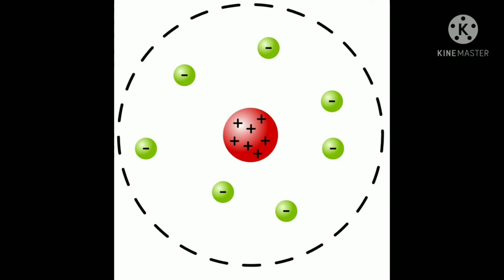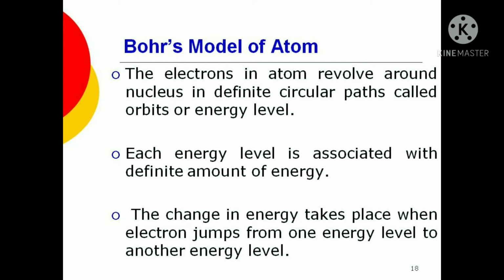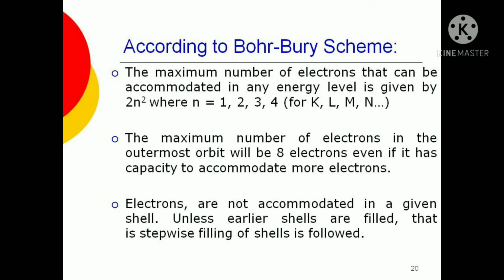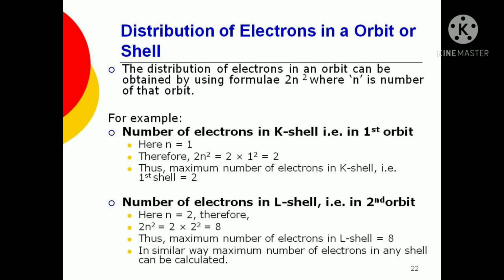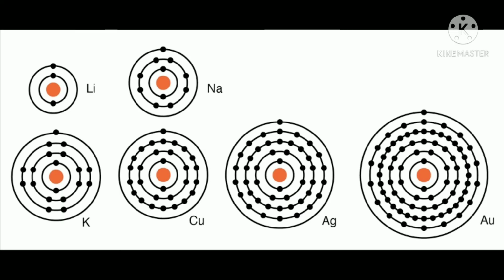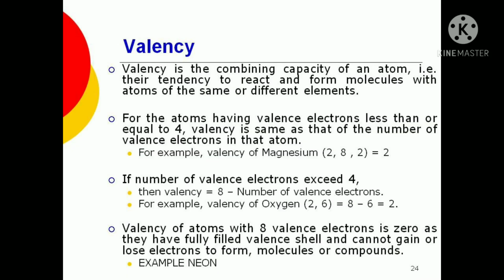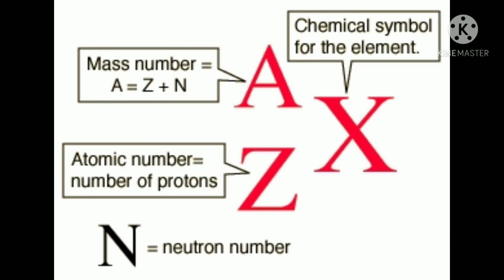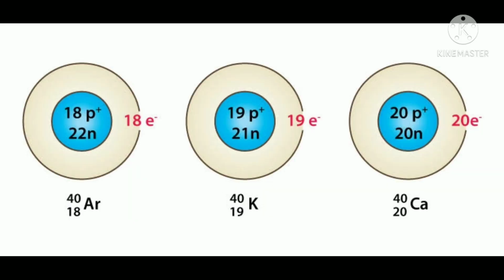9th -EM - science - STRUCTURE OF ATOM(PART II) BY Sameerahmad Sir